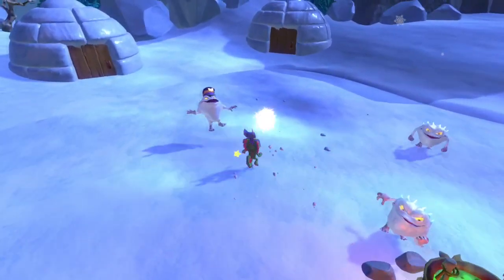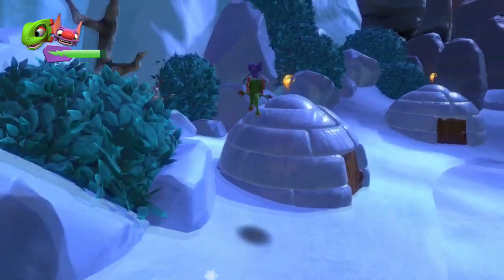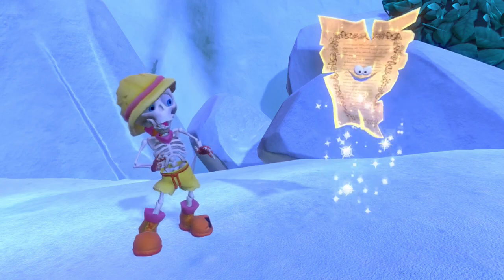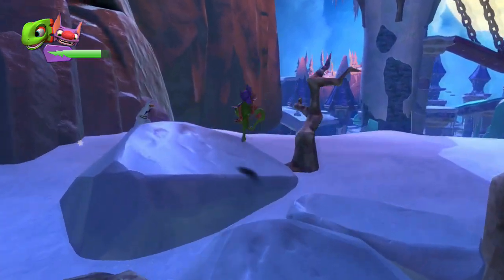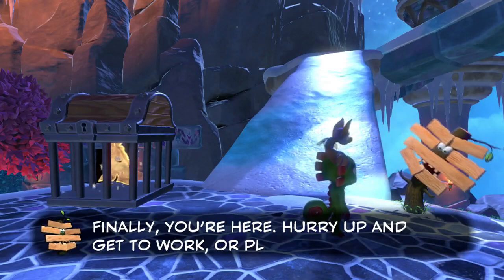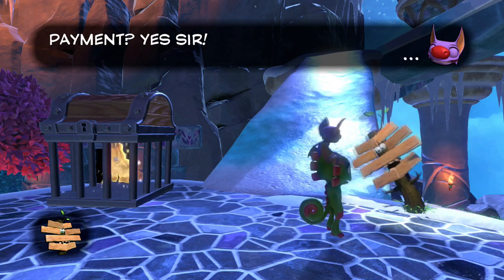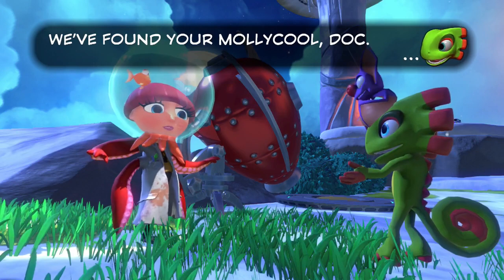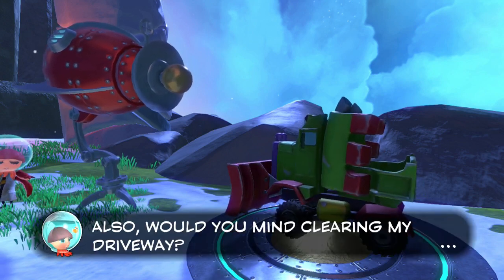Let's Play Yooka-Laylee (Blind) Ep. 8: Mr. Plow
Or should I use the British naming system and say they're Mr. Plough?